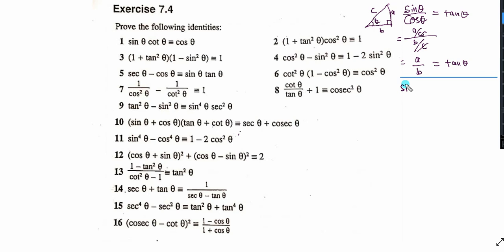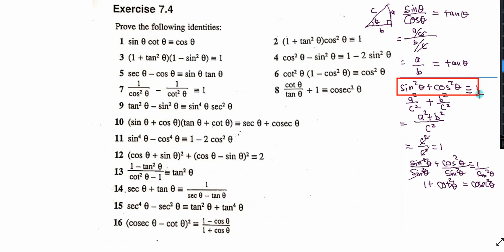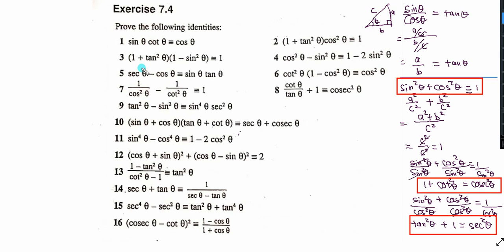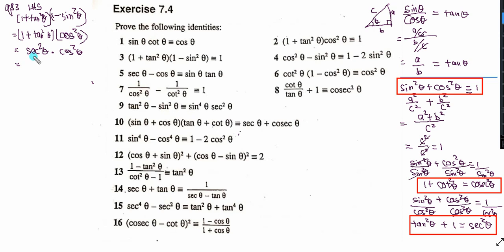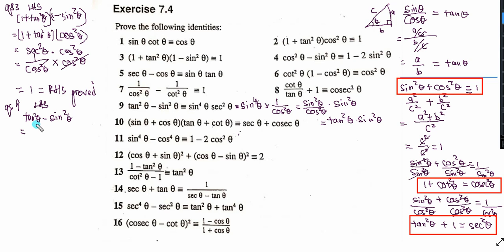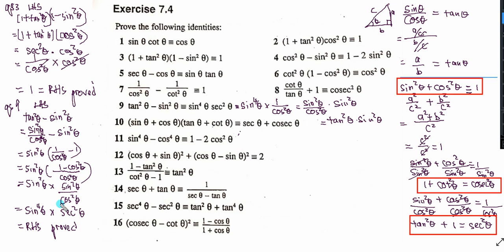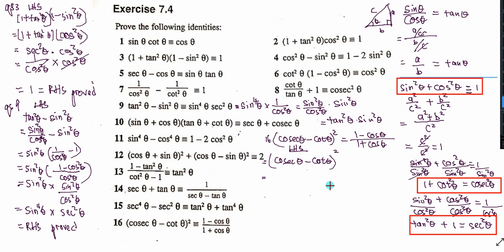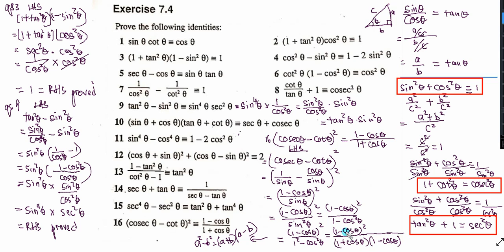Add MAths Jubilee trigonometry harder 2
Shawn this is for you